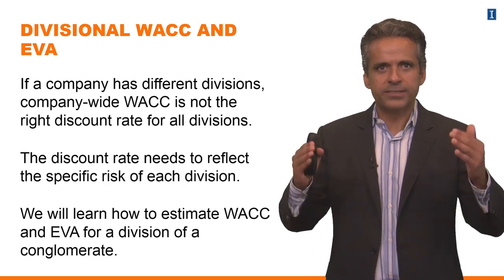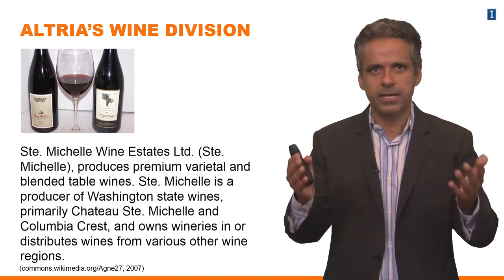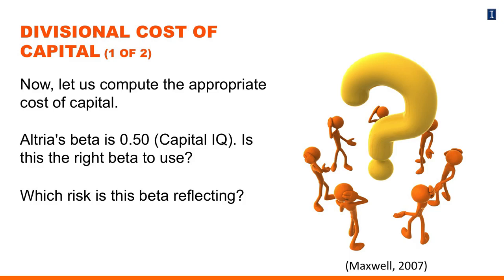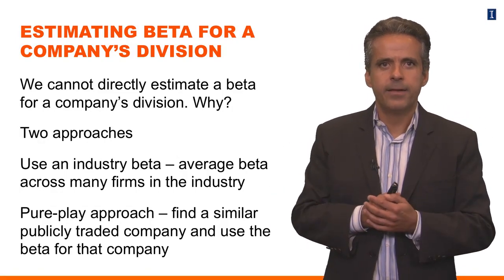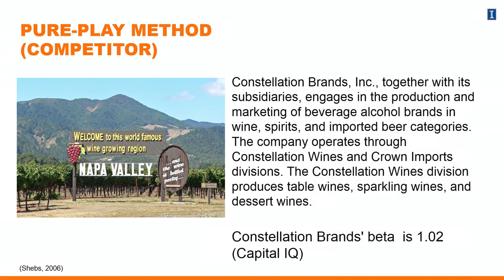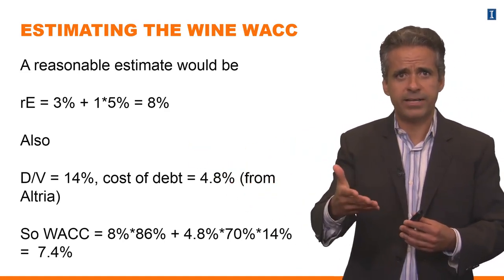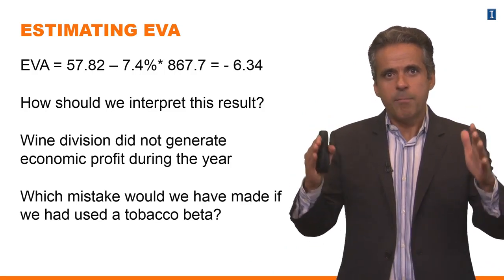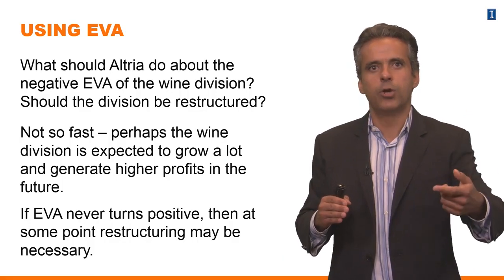Using EVA to Measure Performance of a Company's Division - Corporate Finance I: Measuring and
Link to this course:
Using EVA to Measure Performance of a Company's Division - Corporate Finance I: Measuring and Promoting Value Creation
Financial Management Specialization
In this course you will learn how to use key finance principles to understand and measure business success and to identify and promote true value creation. You will learn how to use accounting information to form key financial ratios to measure a company’s financial health and to manage a company's short-term and long-term liquidity needs.  You will also learn how to use valuation techniques to make sound business investment and acquisition decisions. Finally, you will learn how to incorporate risk and uncertainty into investment decisions and how to evaluate the performance of existing investments.

Upon successful completion of this course you will be able to:
• Understand how companies make investment decisions that create value for shareholders
• Use accounting statements to measure the financial health of a company
• Forecast and manage a company’s short- and long-term liquidity needs
• Measure the contribution of a new project or acquisition to shareholder value
• Incorporate risk into investment decisions using the appropriate discount rates
• Evaluate the performance of a company or divisions of a company

This course was previously entitled Financial Evaluation and Strategy: Corporate Finance. The course received an average rating of 4.7 out of 5 based on 177 reviews over the period of September 2015 through August 2016.  A detailed breakdown of ratings and reviews received for the prior version of the course, which is identical in content to the current course, is provided in the course orientation page.

Corporate Finance, Project, Finance, Mergers And Acquisitions (M&A)
An excellent course and probably one of the finest on offer. Valuable learnings even for finance professionals like me. Highly recommended for all management students and managers.,In-depth content covering very broad areas of Corporate Finance. Specially the honors assignment makes you think of different scenarios which really makes it interesting and fun.